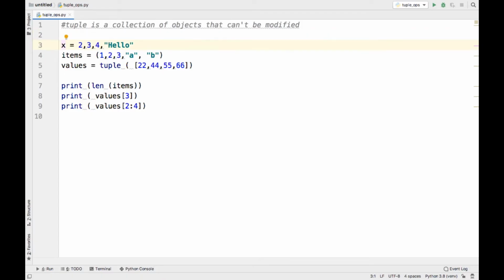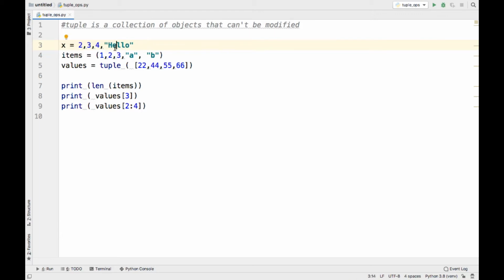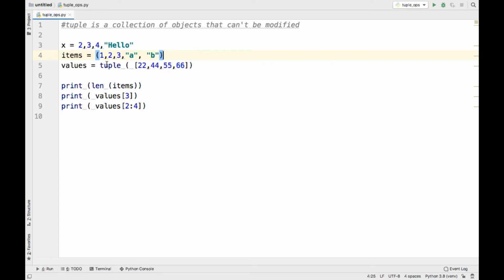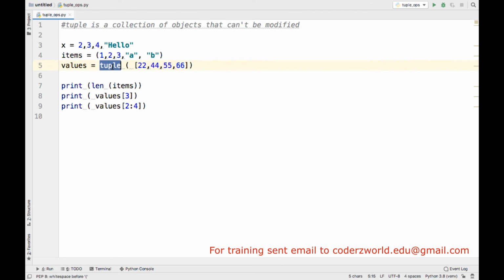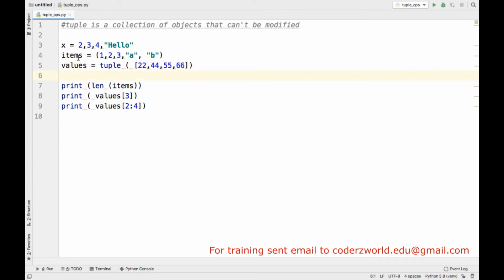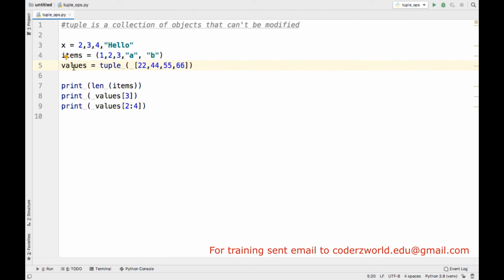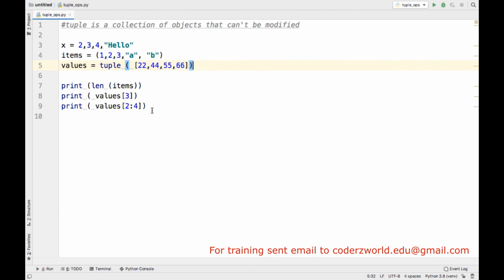What is a Tuple in Python? | Understand Tuples in Python Programming 🐍🔍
Welcome back to the CODiiN channel! In this tutorial, we will dive into Tuples in Python—an immutable and versatile data structure. Understanding tuples is essential for efficiently handling collections of data that should remain unchanged throughout your Python programs. 🧳💻

A tuple in Python is an ordered, immutable collection of elements. Once created, the items in a tuple cannot be modified. Tuples are defined using parentheses () and can store elements of various data types, making them ideal for storing related data that doesn’t need to change. 🔒

🛠️ Key Concepts Covered:
In this tutorial, we’ll cover the following essential aspects of Python tuples:

Creating Tuples: Learn how to create tuples using parentheses and the tuple() constructor. 📋
Accessing Elements: Understand how to access elements using indexing and slicing. 🔍
Tuple Methods: Explore useful tuple methods like .count() and .index(). 🔧
Unpacking Tuples: Discover how to unpack tuples into individual variables. 🎁
Tuple vs. List: Compare tuples with lists and understand when to use each. 🔄
Nested Tuples: Learn how to create tuples within tuples for complex data structures. 🏗️
💡 Why Use Tuples?
Tuples offer memory-efficient storage for data collections that should remain unmodified. They are also faster than lists for certain operations, making them a valuable tool in your Python toolkit. ⚡

📥 What You Will Learn:
By the end of this tutorial, you will:

Gain a solid understanding of tuples and their advantages. 🧠
Learn how to use tuples effectively in various programming scenarios. 💻
See practical examples of tuples in Python projects. 📈